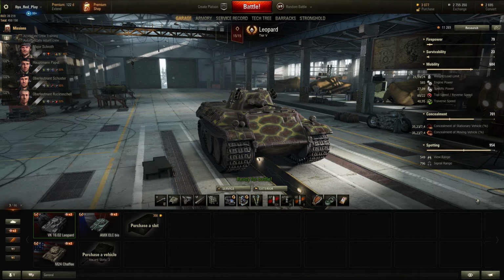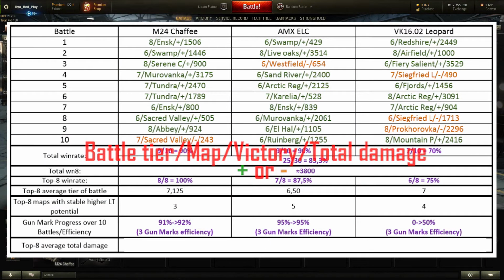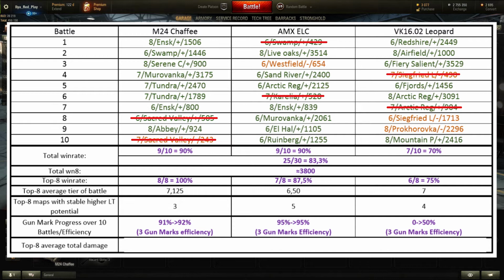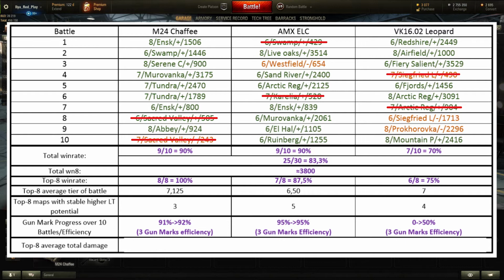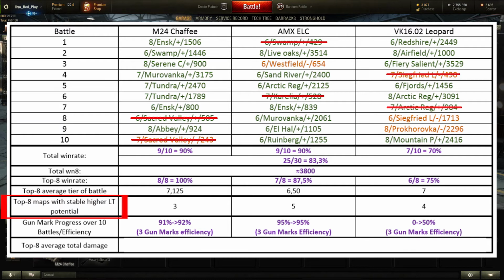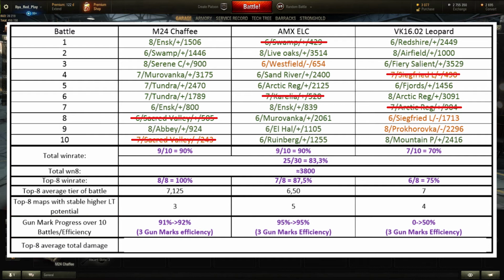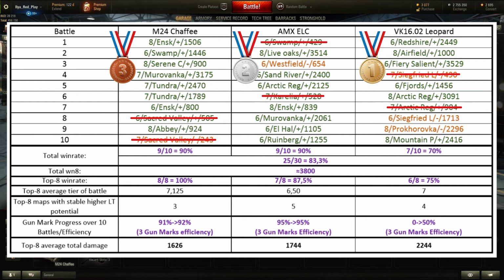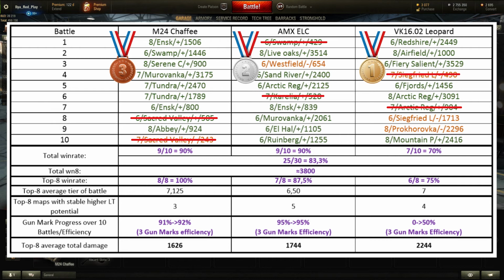Best LT5 - Competition - Results Analysis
If you found the job I have done interesting, please, make a little click and like it, it will help me to promote the channel!

So what is the best tier 5 light tank? Personally, I think all these tanks are great. All are capable, all are interesting, every of them has its own special thing. Play them all!
I tried the competition to be as fair as possible. But is it even possible with Wargaming, urgh!